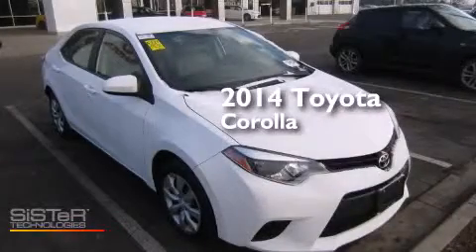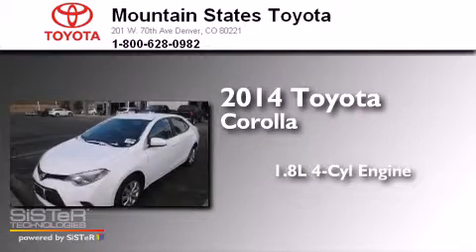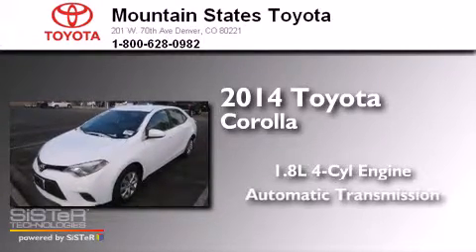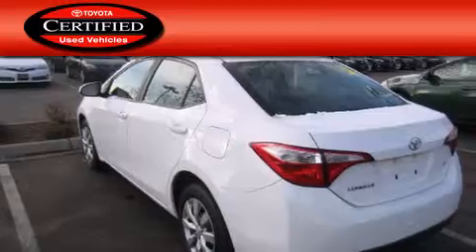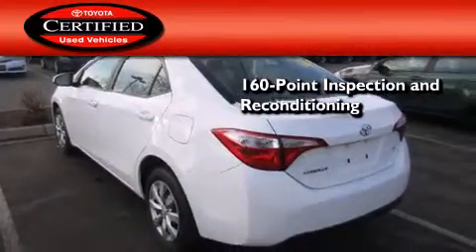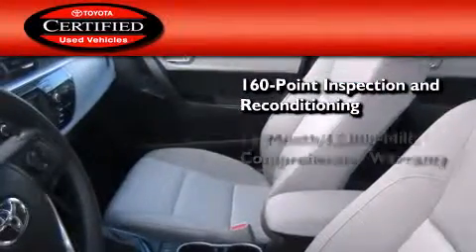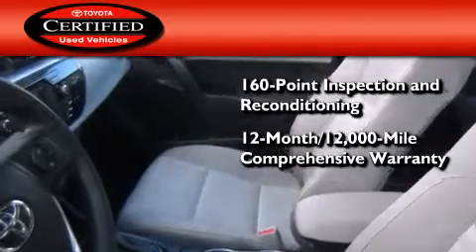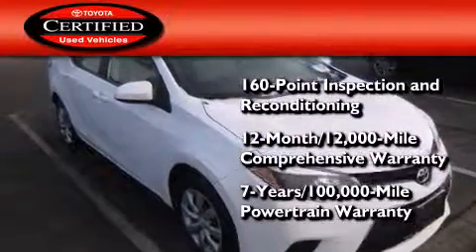2014 Toyota Corolla Certified Denver CO 80221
We've been honored to serve the Denver CO area , we promise that your experience at our dealership will exceed your expectations ! Year : 2014 Make : Toyota Model : Corolla Engine : 1.8L I-4 cyl Trans . : Automatic Exterior : Super White Miles : 10,937 Interior : Gray Mountain States Toyota 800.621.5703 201 W. 70th Ave. Denver , CO 80221 Used 2014 Toyota Corolla Denver CO